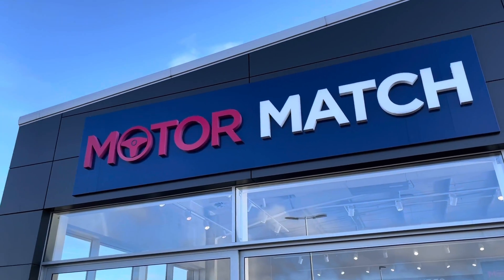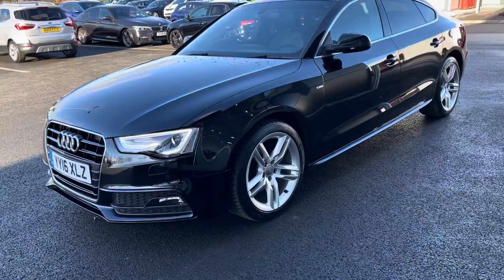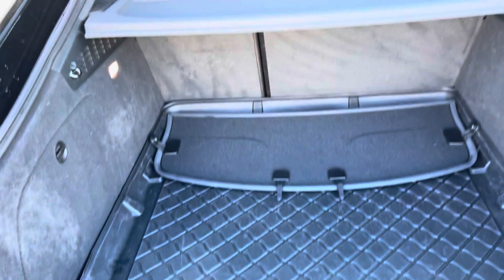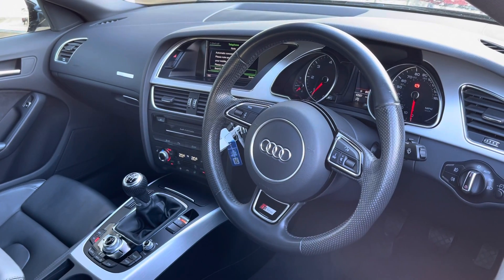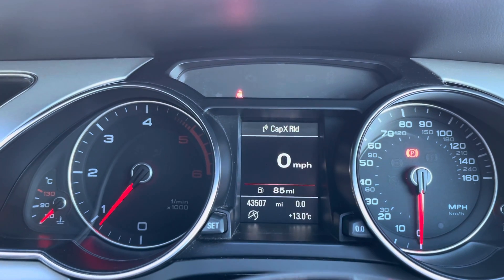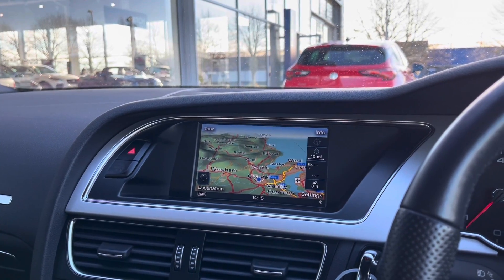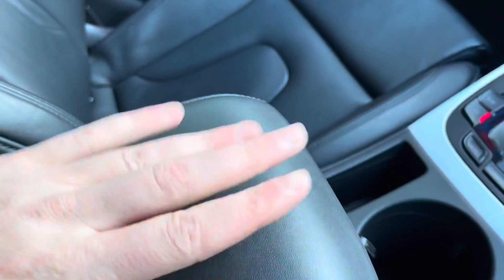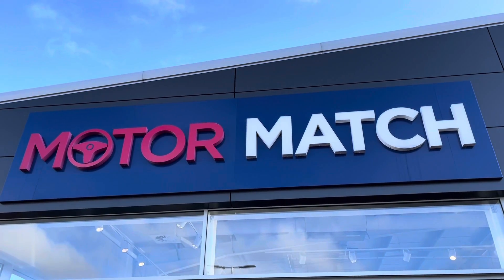Used 2016 Audi A5 2.0 TDI S line Sportback at Chester | Motor Match cars for sale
Just in this 2016 Audi A5 2.0 TDI S line Sportback  is now available from Motor Match Chester.

The latest addition at Motor Match Chester is the fantastic Audi A5 TDI S Line Sportback, which is now available for purchase. This 2016/16 registered vehicle comes with 43,000 miles on the clock from only two previous owners. It also comes with services in the history at 14640 and 30442 miles. Finished in the Mythos Black Metallic Paint, and paired with 18” 5-Double-Spoke Alloy Wheels, this is a work of art. Further adding to that style is the optional extra worth £330, privacy glass for a brilliant window tint. It does also come with the exceptional 3-Zone Climate Control, a feature which allows individual adjustments to be made to the temperature for the driver, passenger and rear passengers. This prevents any arguments as you can all have your own settings. The Audi Parking System Plus helps by providing acoustic and graphical cues indicating distances to obstacles in front and behind the vehicle, perfect for helping get into that tight parking spot. This is also equipped with a fantastic Media System which offers DAB Digital Radio for stations all across the country, a CD Player for those collectors wanting to listen to their own tunes, SD Memory Card Reader & AUX-In. Not only does this system provide media, it also comes with the MMI Navigation System Plus, which helps you get to unknown locations as efficiently as possible. Other top features include, Auto Dimming Rear View Mirror, Automatic Start-Stop Function, Electric & Heated Door Mirrors, Full Nappa Leather Upholstery, Sports Suspension and so much more!